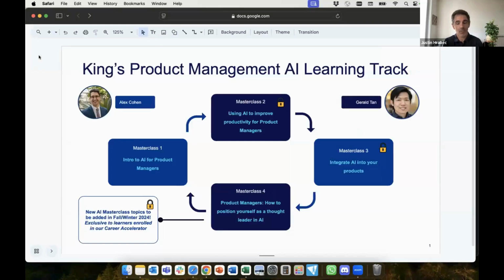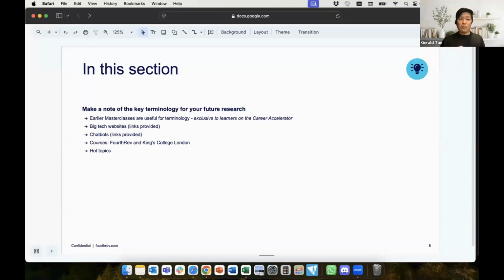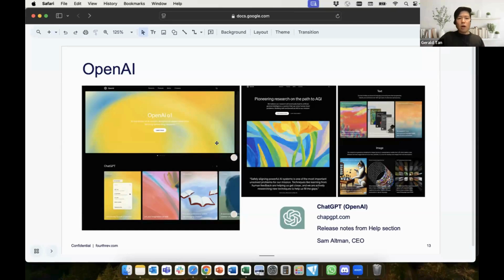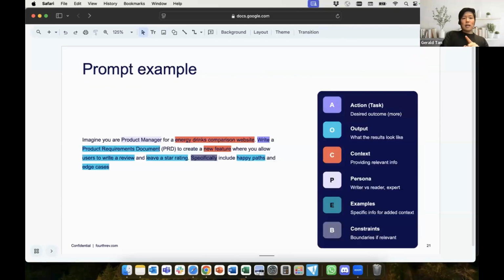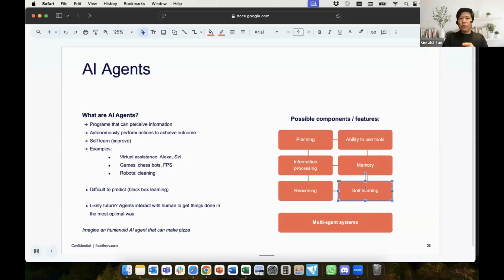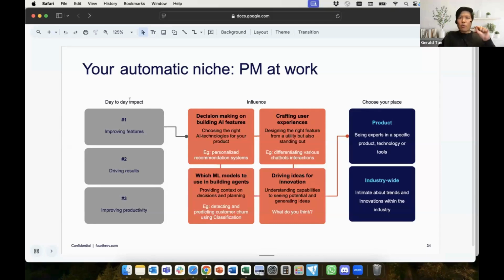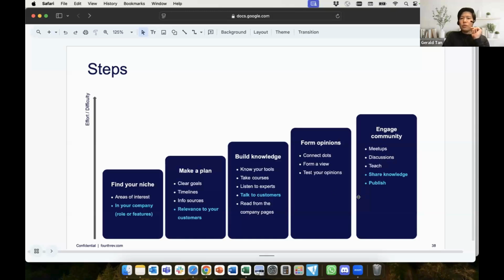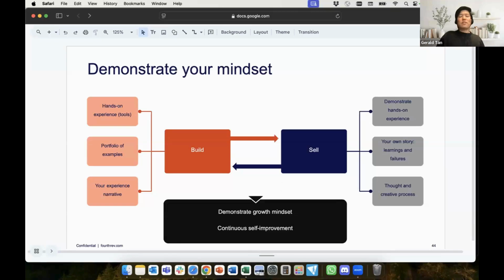Product managers: How to position yourself as a thought leader in AI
Did you know that 66% of leaders wouldn't hire someone without AI skills, and 71% would prefer hiring a less experienced candidate with AI skills over a more experienced one without them? AI proficiency is becoming a game changer in today's job market. How strong are your GenAI skills?

In this insightful masterclass, designed for both current and aspiring Product Managers, we explore how to enhance your AI literacy and position yourself as a thought leader in the age of AI. 🚀

👤 Hosted by Gerald Tan, Senior Product & Business Leader.

TIMESTAMPS:

00:00 Introduction
09:25 Overview of AI
10:27 Training Large Language Models (LLMs)
12:26 The Human Touch in AI
13:10 Types of Machine Learning
15:45 AI Use Cases and Examples
21:18 AI Prompts and Practical Applications
29:07 Fine-tuning LLMs
31:05 AI Agents Explained
33:11 Artificial General Intelligence (AGI)
35:32 Action Steps for the Next 7 Days
36:26 Limitations of AI
38:24 Building Influence as an AI-Literate Product Manager
45:22 What is Thought Leadership?
47:26 Engaging with the AI Community
48:17 Action Steps for the Next 14 Days
49:10 Building Your Personal Brand
54:55 Key Takeaways
55:30 Audience Q&A